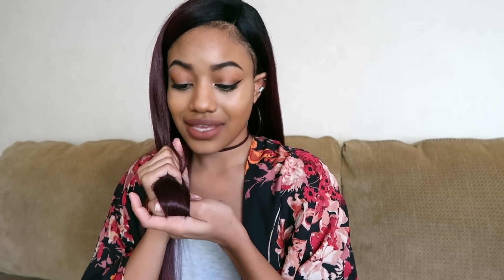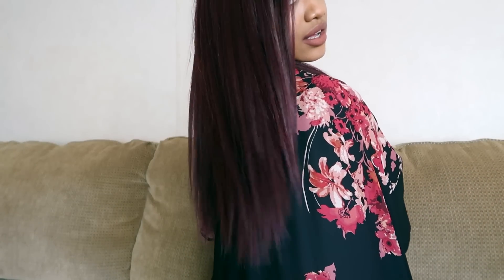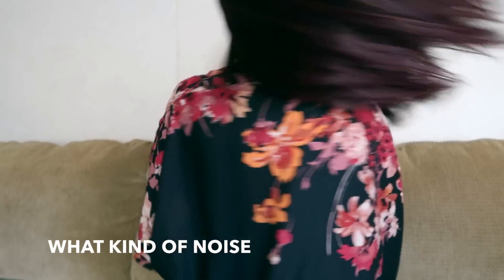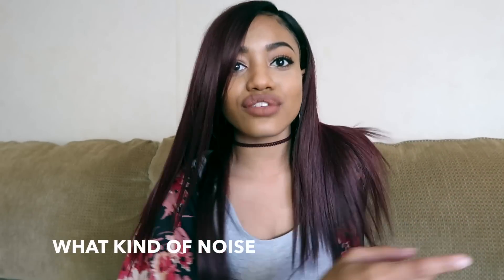FRESH SEW IN or $20 SYNTHETIC WIG????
This is:
Freetress Equal Synthetic Hair Full Wig Freedom Part 101

SPECS:
- This Wig is a Lace Front Wig/Full Wig
- This wig is in the COLOR: 0T530
- No shedding or tangling
- Comes with adjustable straps & combs for secureness.
- The wig is $19.99 right now on Sistawigs.com HOWEVER, $2.00 extra for color!

WHERE TO BUY (THIS STORE IT WAS $20 HOWEVER, NOW ITS SOLD OUT, BELOW IS AN AMAZON LINK BUT IT IS $33) I apologize for the price change

AMAZON LINK: (POSTED FEB.11.2017 THERE ARE STILL SOME OF THE OT530 LEFT HERE!!)